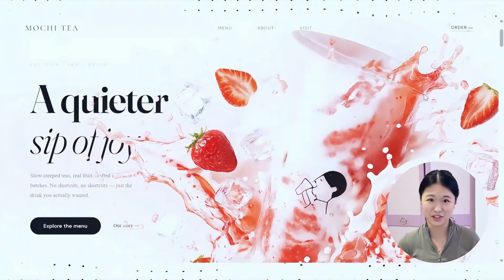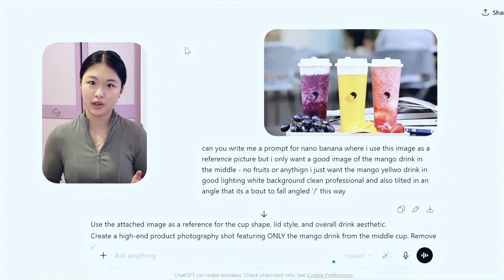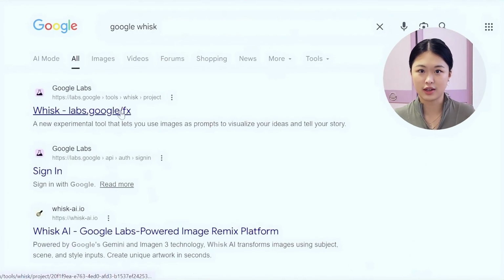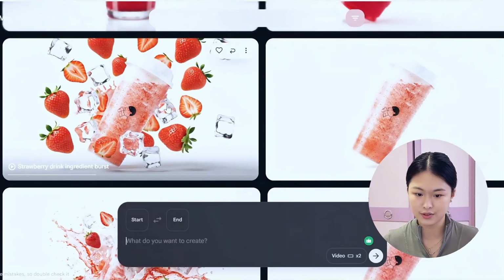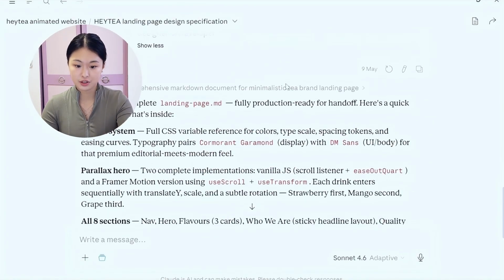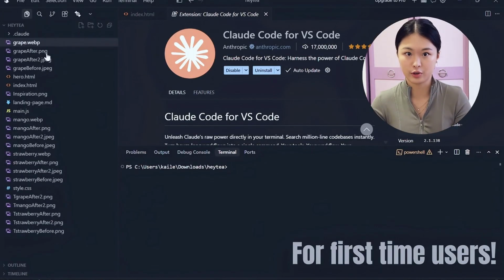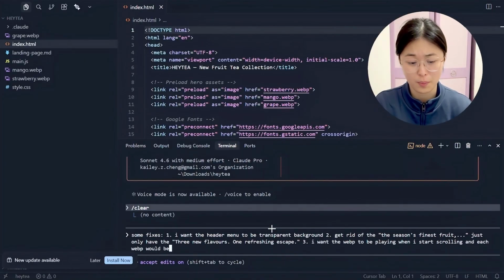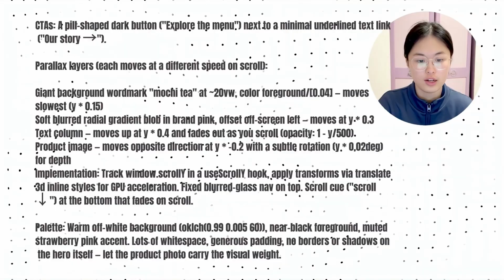Non-techies can build an Apple-style AI Website in 10 Minutes [no code]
Most people think animated, parallax websites take weeks and a full design team. Here's how to build one for a premium brand like Heytea in a single afternoon using Google's free AI tools and Claude Code.

In this video:
→ How to generate on-brand product visuals with Nano Banana (Google Whisk)
→ Turning static frames into smooth animations with Google Flow (Flo 3.1)
→ Converting video to scroll-interactive WebP assets
→ Using Claude Code to ship a full parallax website from a single prompt

Timestamps:
0:00 — The finished site
0:14 — The 4 steps
0:36 — Step 1: Prompting ChatGPT
1:36 — Step 2: Using Nano Banana 2.0
2:21 — Step 3: Animating using Google Flow
3:21 — Step 4: Coding with Claude
5:40 — Parallax Animation